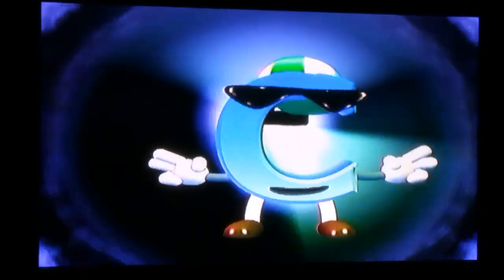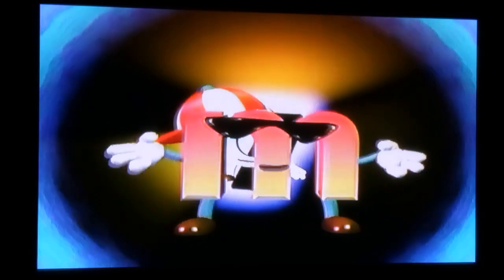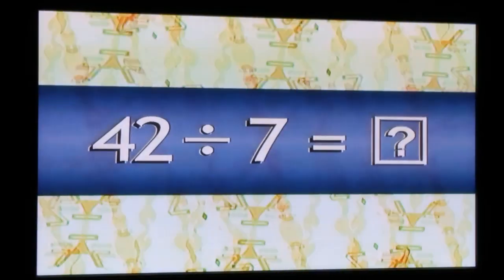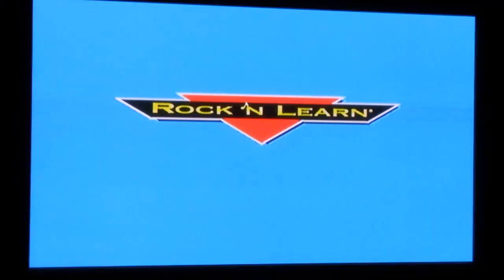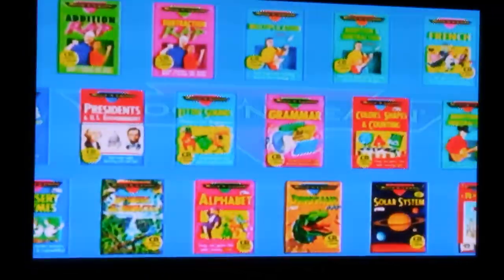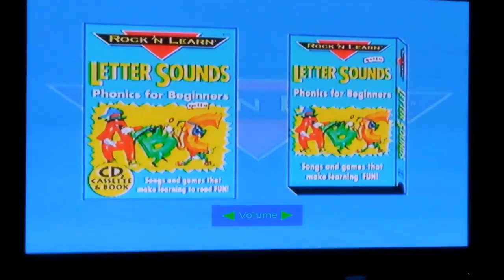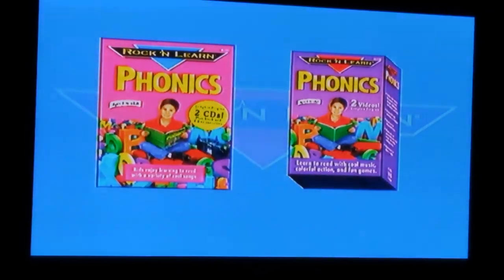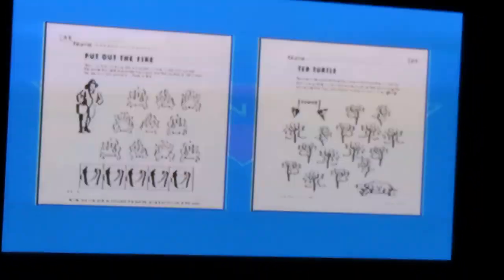Rock n Learn Division Rap Part.4(Last Part.)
We're now in the last part of this childhood educational video you'll be taught about Seven's Up, Eight the Whole Thing, and The Great Divide.😄 Enjoy!😁 Thanks for watching my video.🙂 Please subscribe and leave your comments below!😎👍👍👍